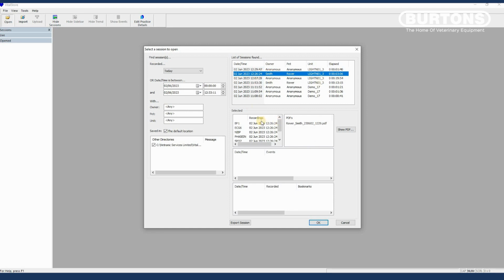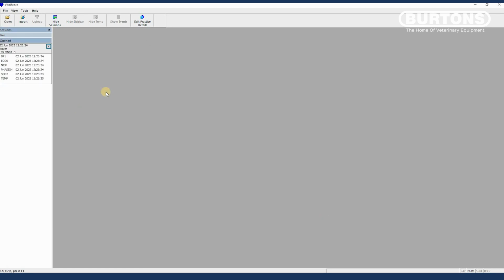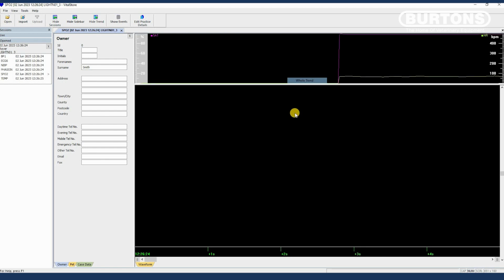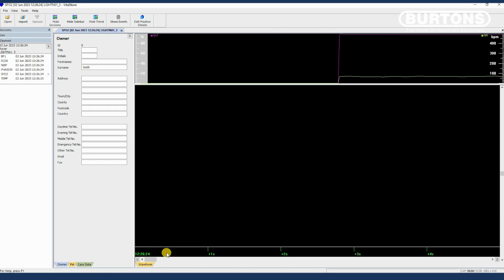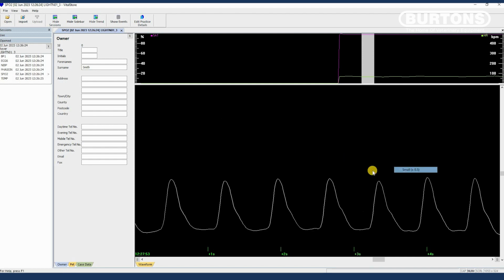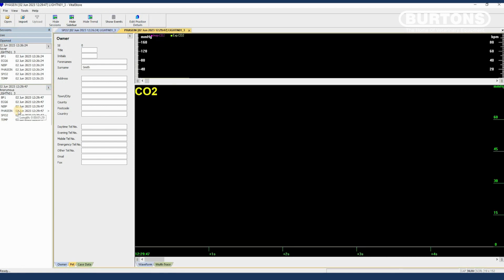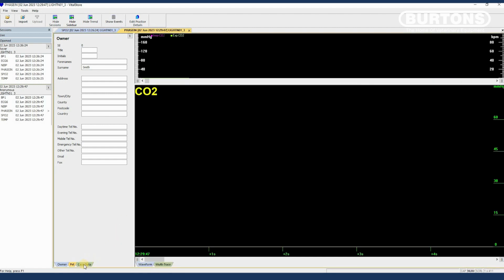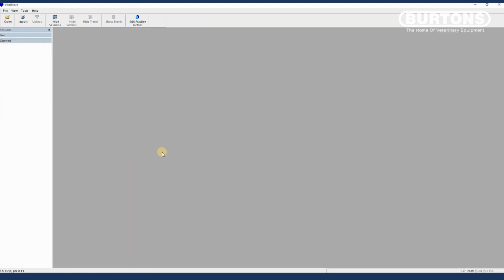Introduction to the VitalStore Software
In this video, Keith Simpson, our Clinical Director introduces the VitalStore Software. This software is used to view all of the recorded data and to create monitoring and ECG reports. Produce an ECG report, create an anaesthetic monitoring report, and export data to a CSV report or integrate it with your practice management software.